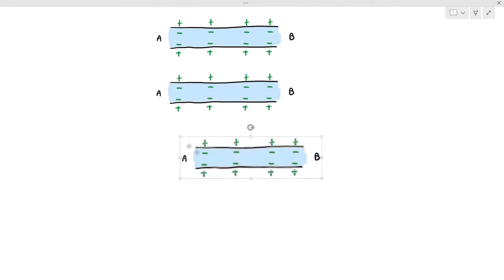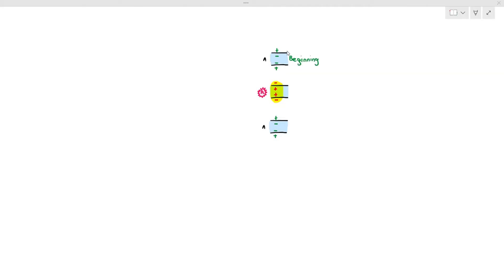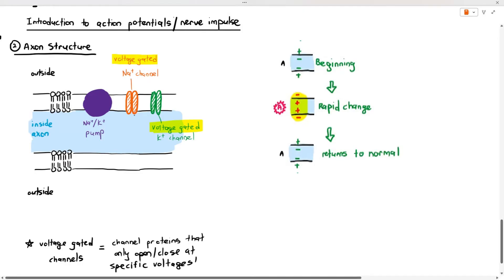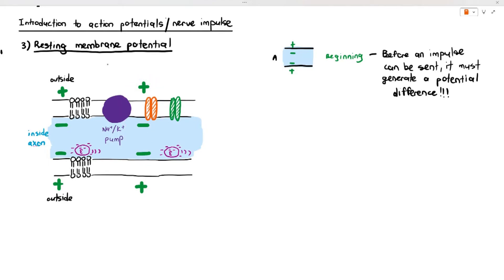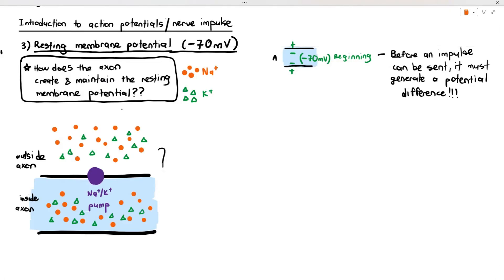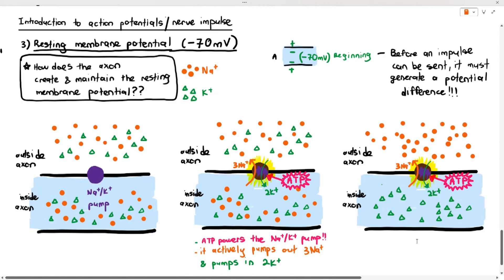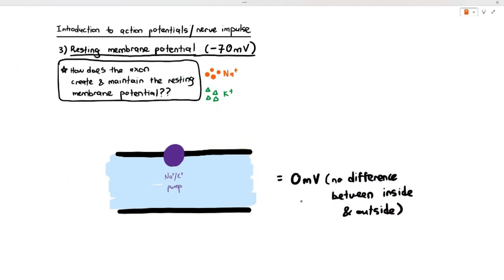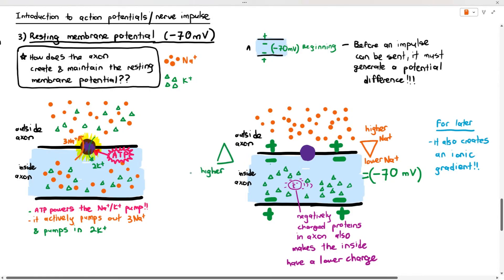15-5 Resting Membrane Potential (Cambridge AS A Level Biology, 9700)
Before the neurone can send an impulse, it first has to generate and maintain a resting membrane potential of -70mV.

This uses the Na+/K+ pump, that actively pumps out 3Na+ and pumps in 2K+ into the axon.